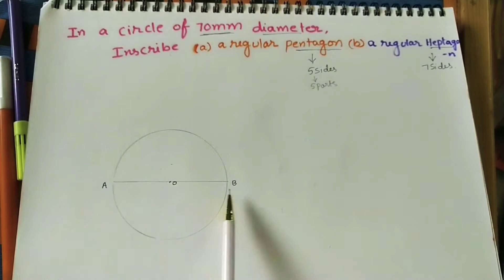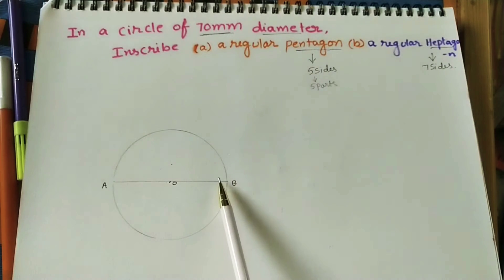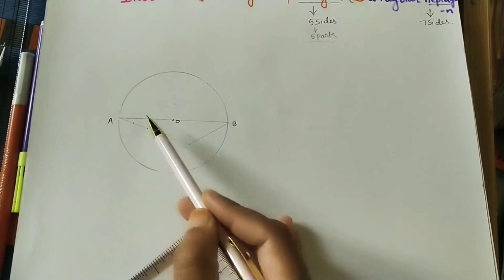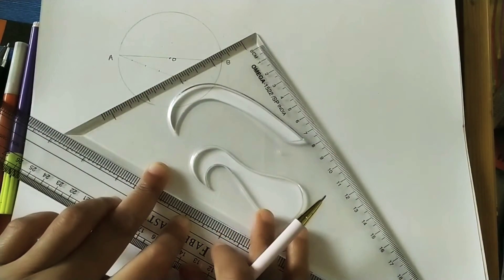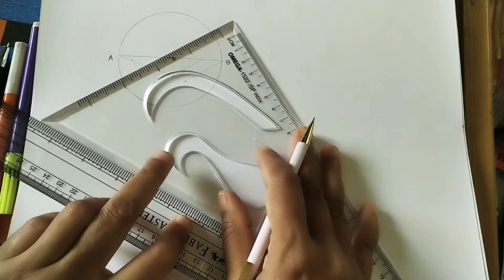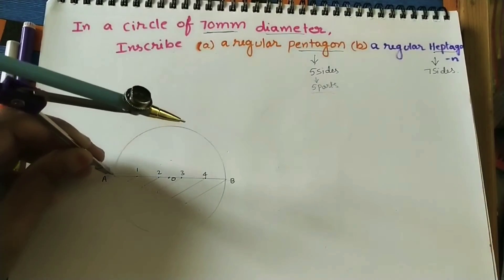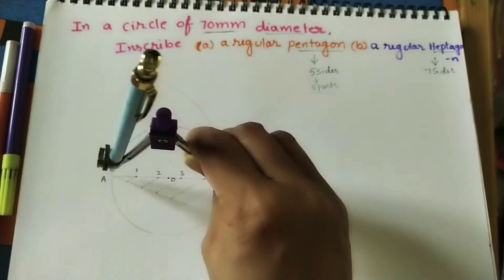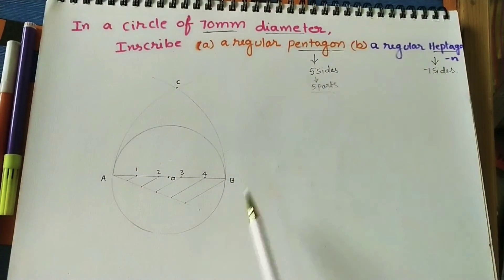Drawing Polygon in a given Circle//Engg. Drawing